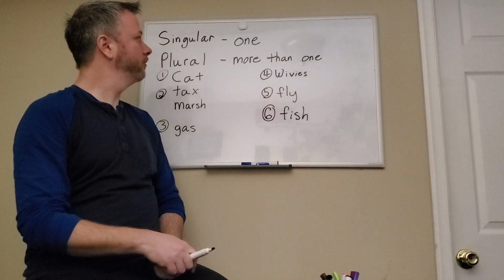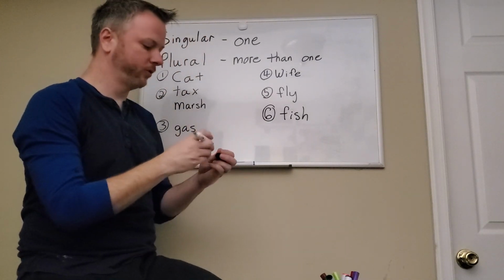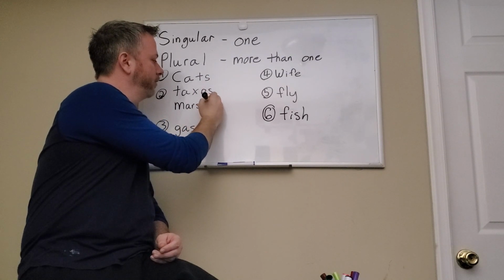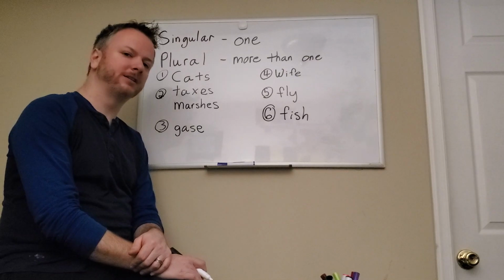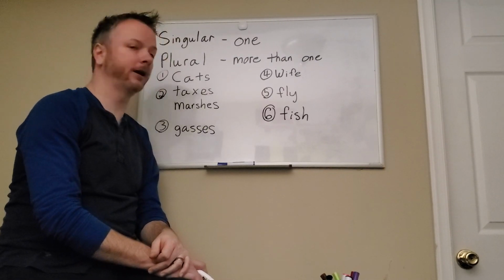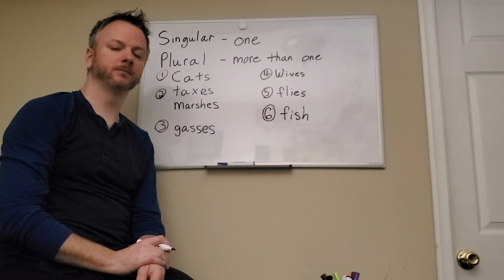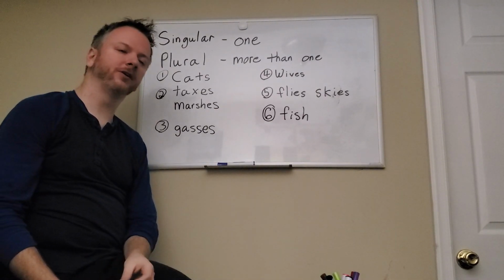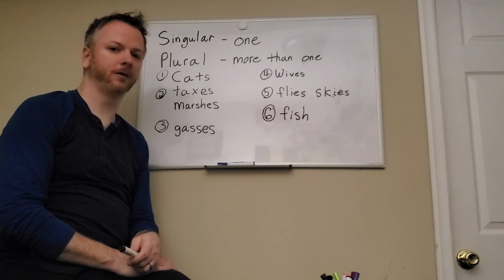Singular and plural nouns.